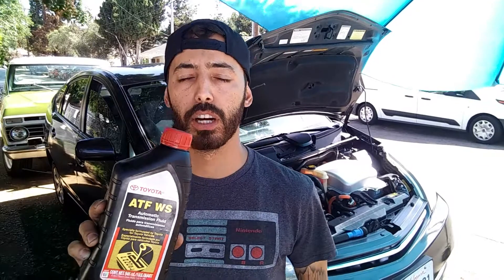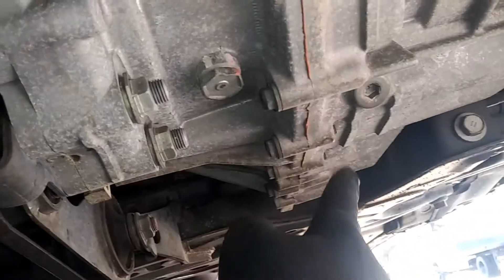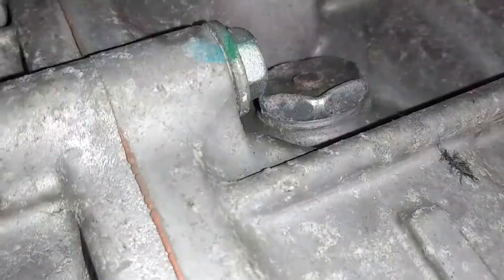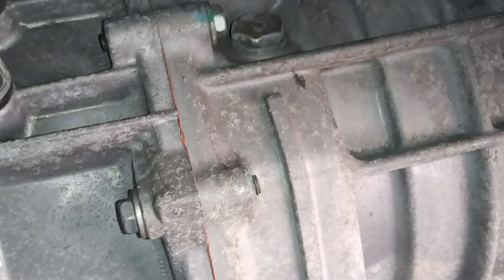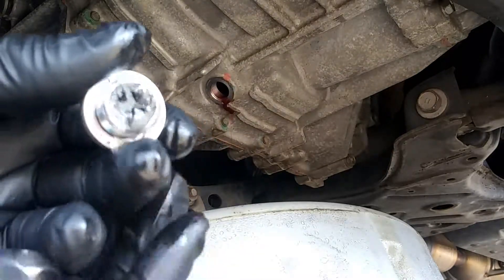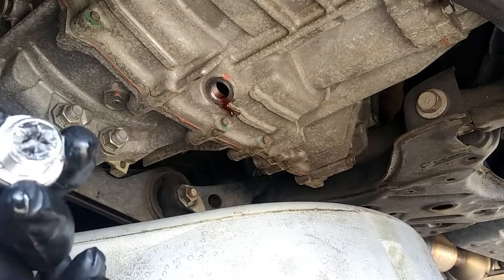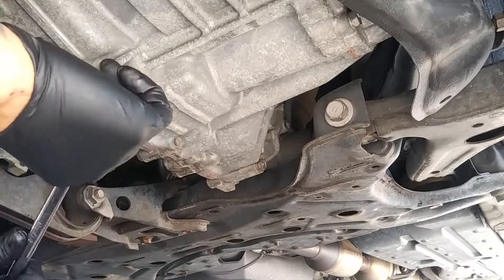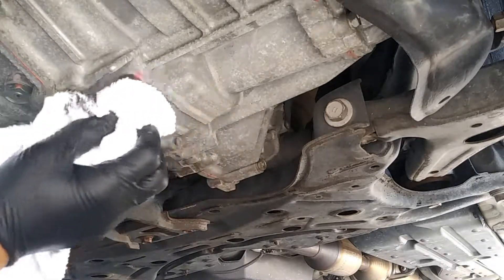toyota prius transmission drain and fill